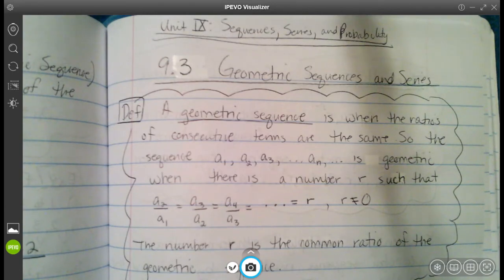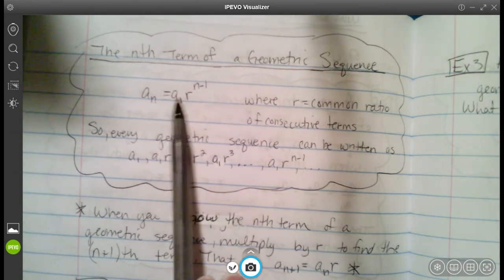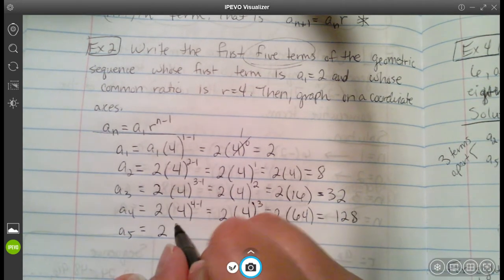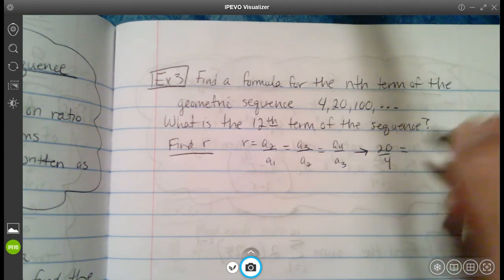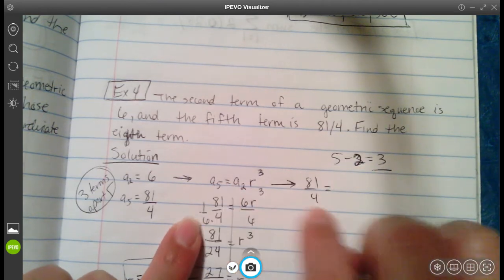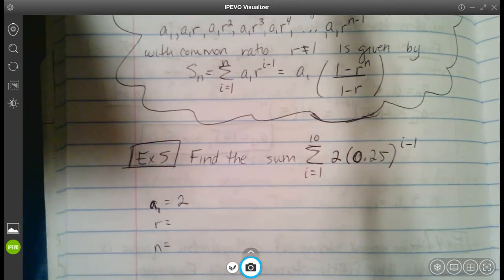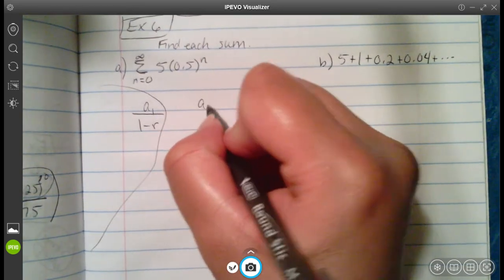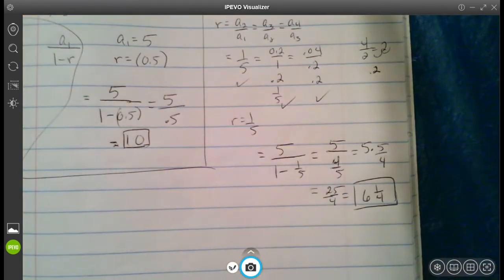9.3 Geometric Sequences and Series